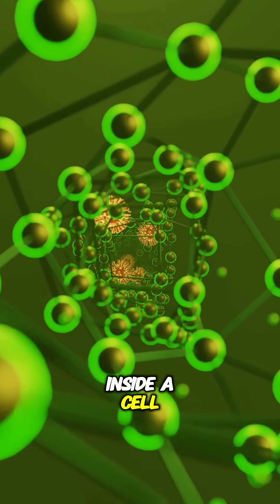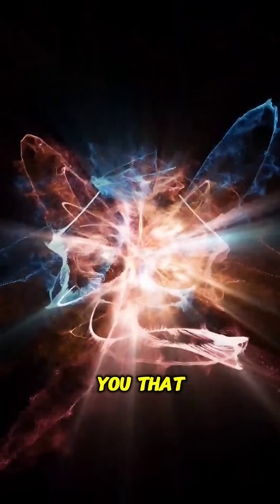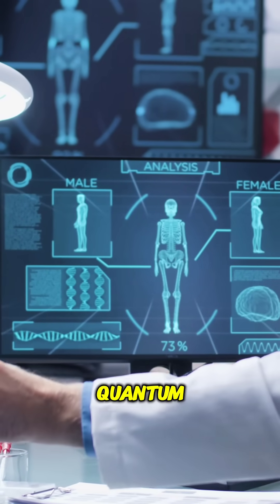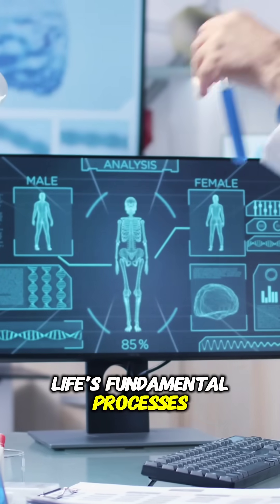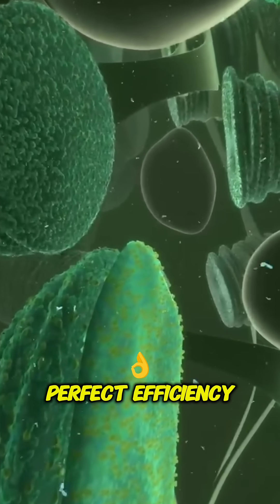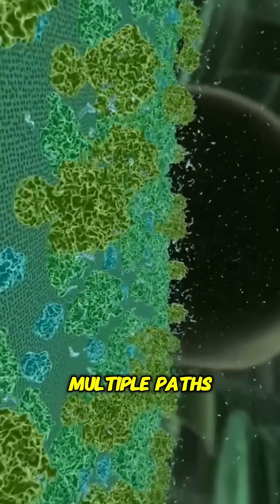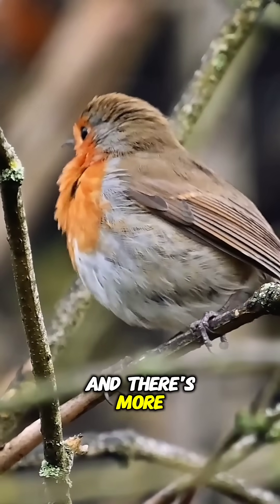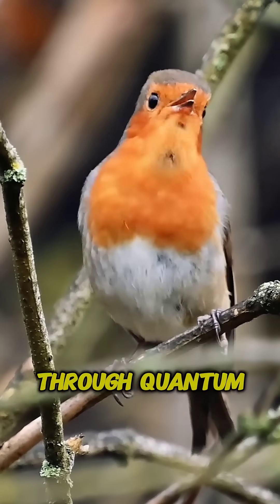Quantum Biology | Quantum mechanics | Photosynthesis